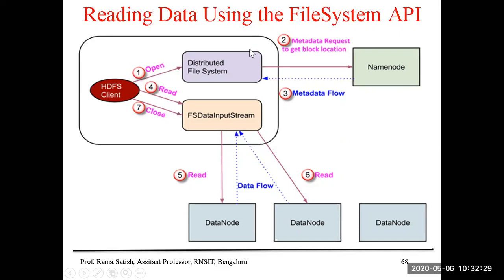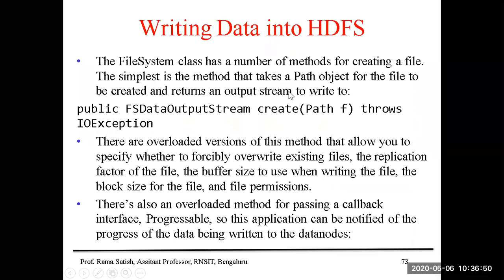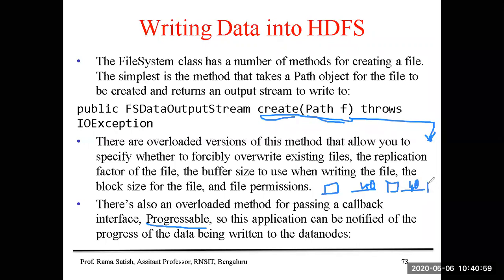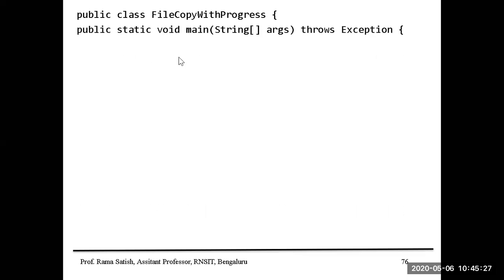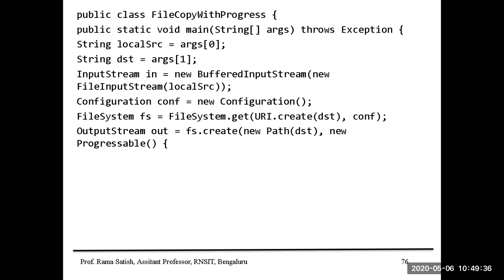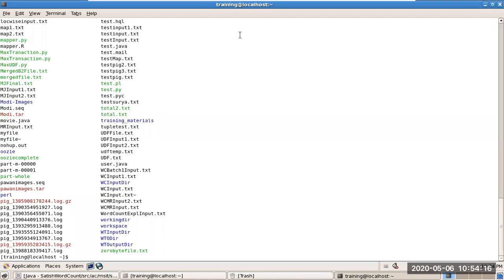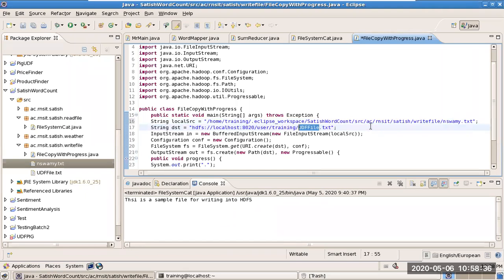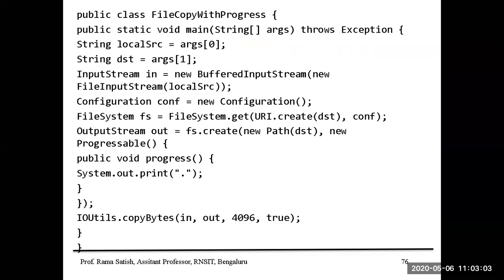BDA 06 05 2020 : Writing Local file to HDFS using Java Progam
Writing Local file to HDFS using Java Progam